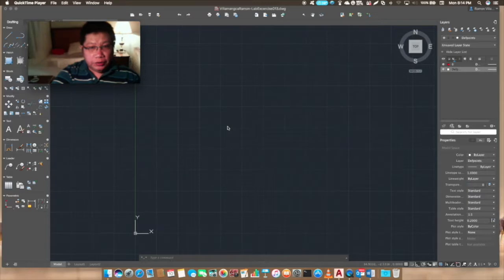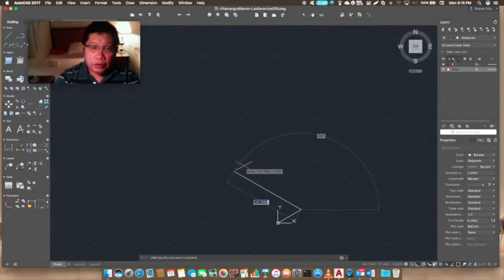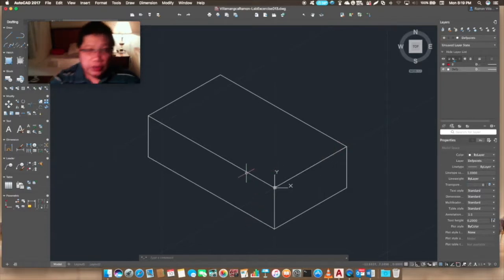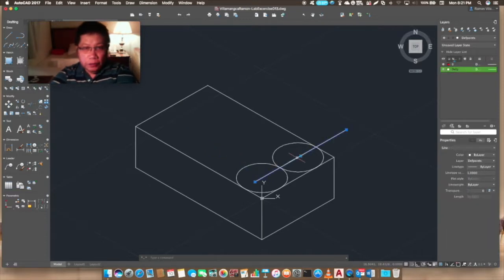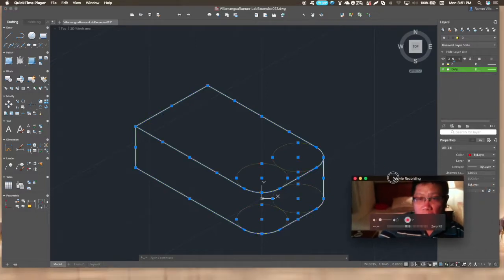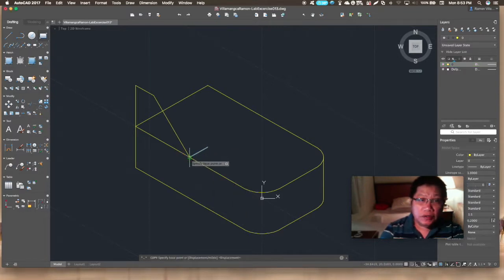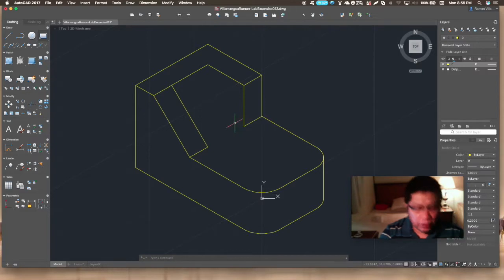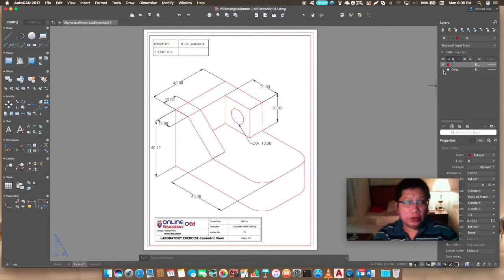ENG 111 CAD Lab Exercise No. 13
This video is my response to Lab Exercise #13 for ENG111 (Computer Aided Drafting) for AMA University Online...